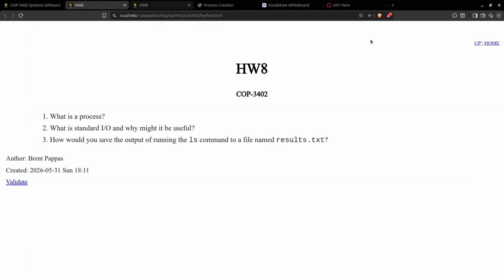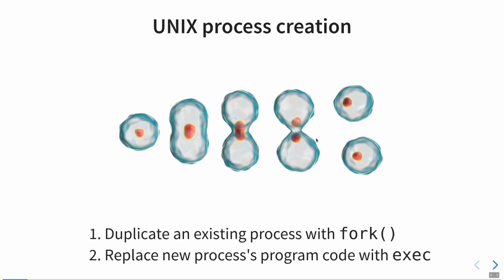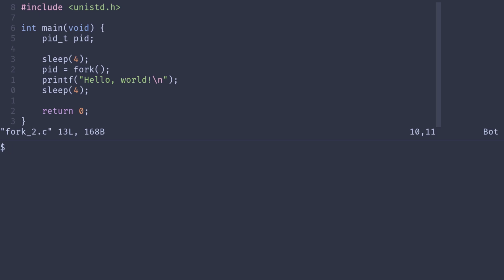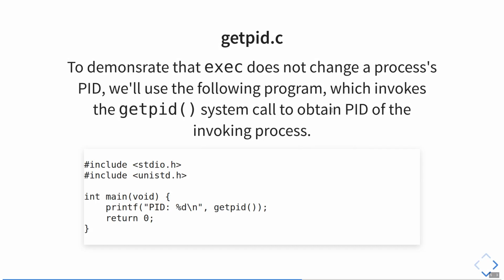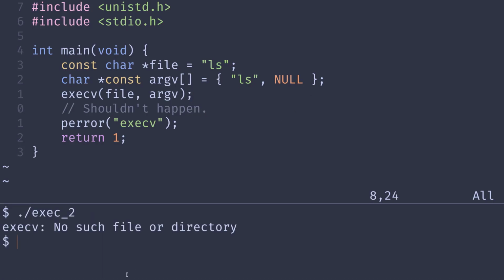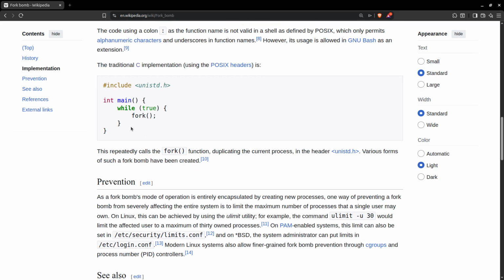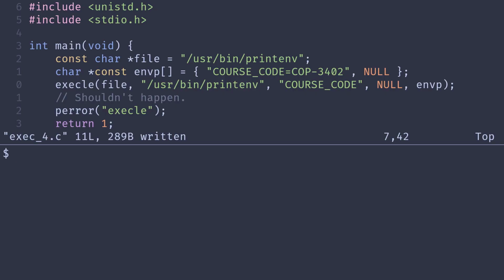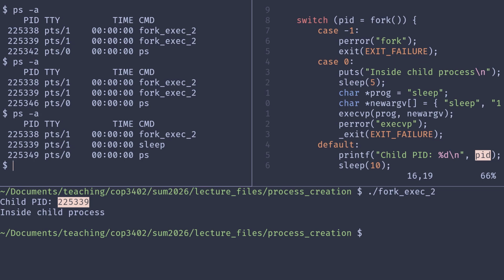(6) Process Creation - UCF COP 3402 Summer 2026